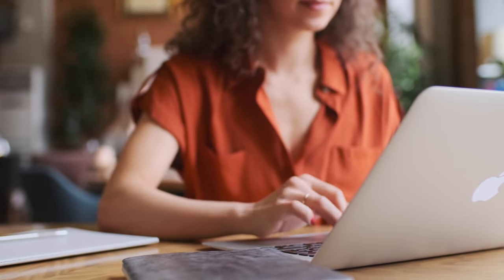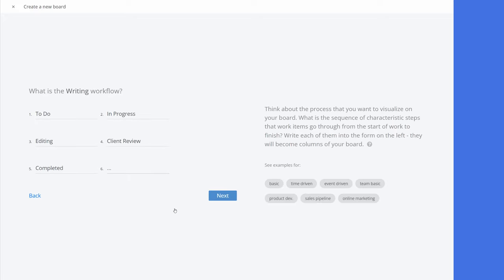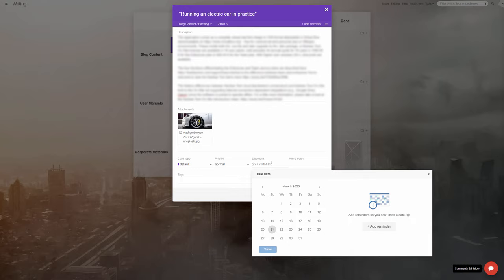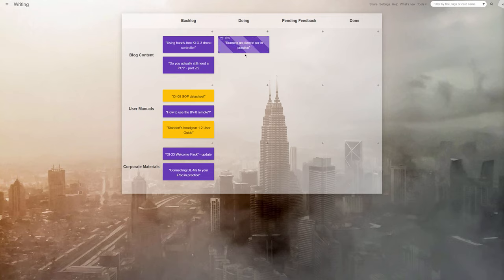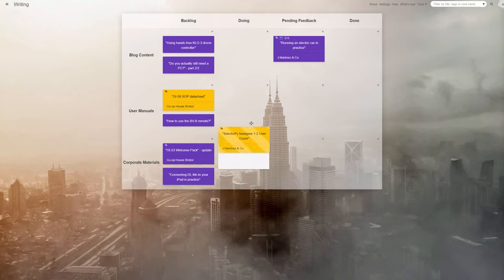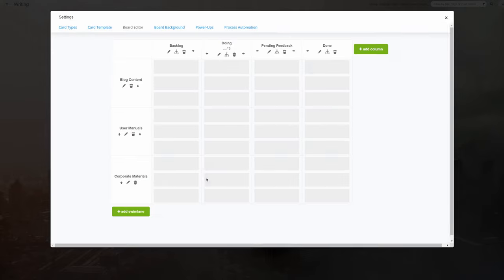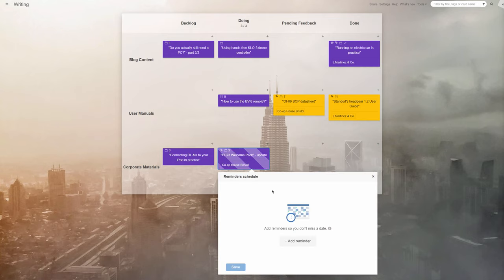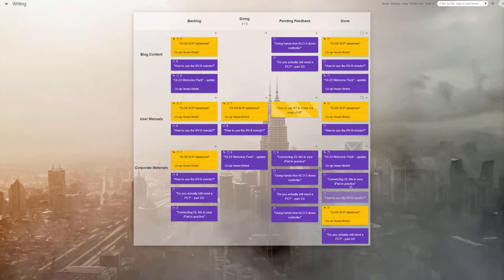Kanban Tool - Use Case: Freelance Writer - kanbantool.com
Are you a freelance writer struggling to keep up with multiple projects, deadlines, and client communication? Look no further! In this video, we introduce you to the Kanban Tool service and show you how to use it to organize your writing, streamline your workflow, and improve your efficiency. From creating a Kanban board to managing task cards and utilizing interactive features like the calendar and task reminders, we cover everything you need to know to become immaculately organized and confident in your ability to manage your writing projects. Give Kanban Tool a try and start your project board today on kanbantool.com!